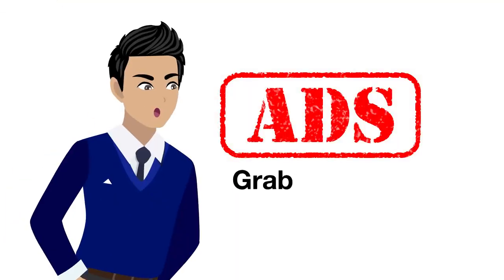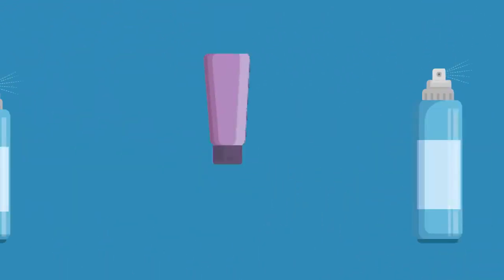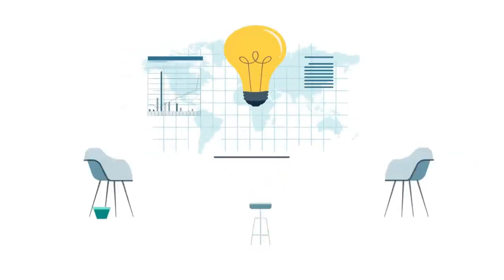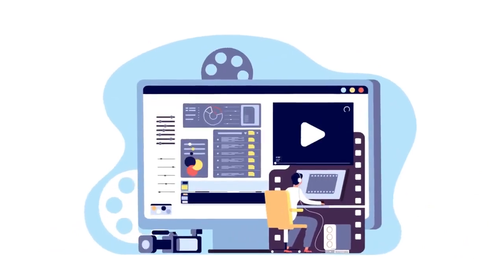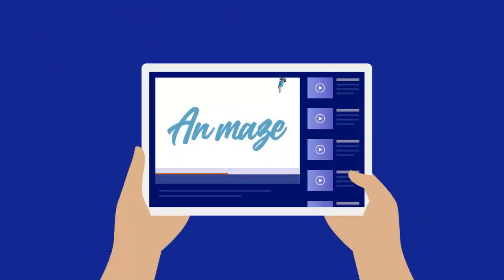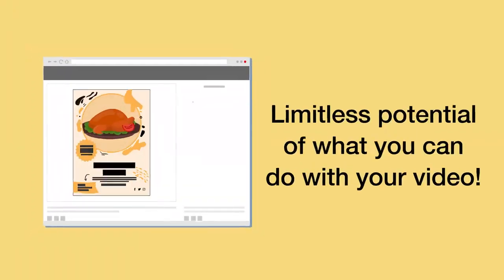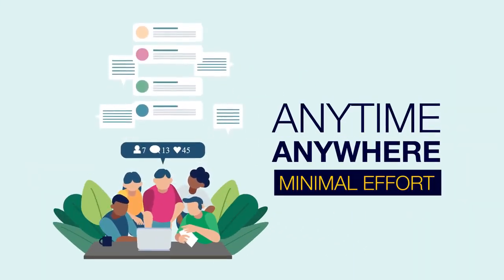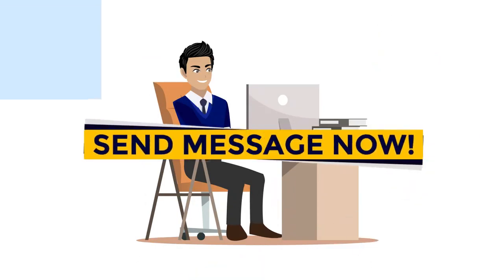Animaze 2D Animation Video Explainer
Looking for Expert in Creating Video Explainer for your Business Ads, Company Presentation or Teaching Materials? Animaze it with us!

𝐀𝐫𝐥𝐞𝐧𝐞 𝐈𝐠𝐧𝐚𝐜𝐢𝐨
𝗗𝗶𝗴𝗶𝘁𝗮𝗹 𝗦𝗼𝗹𝘂𝘁𝗶𝗼𝗻𝘀:
✔️💯 𝟮𝗗 𝗔𝗻𝗶𝗺𝗮𝘁𝗶𝗼𝗻
✔️💯 𝗚𝗿𝗮𝗽𝗵𝗶𝗰 & 𝗩𝗶𝗱𝗲𝗼 𝗘𝗱𝗶𝘁𝗶𝗻𝗴
✔️💯 𝗪𝗲𝗯 𝗗𝗲𝘃𝗲𝗹𝗼𝗽𝗺𝗲𝗻𝘁
✔️💯 𝗟𝗼𝗴𝗼 & 𝗕𝗿𝗮𝗻𝗱𝗶𝗻𝗴
✔️💯 𝗗𝗶𝗴𝗶𝘁𝗮𝗹 𝗠𝗮𝗿𝗸𝗲𝘁𝗶𝗻𝗴
✔️💯 𝗦𝗼𝗰𝗶𝗮𝗹 𝗠𝗲𝗱𝗶𝗮 𝗠𝗻𝗴𝘁